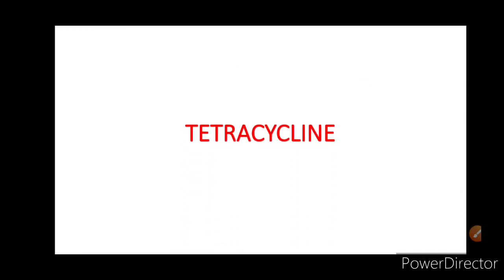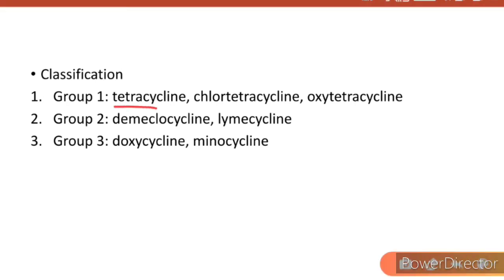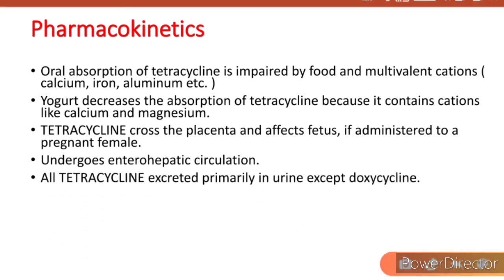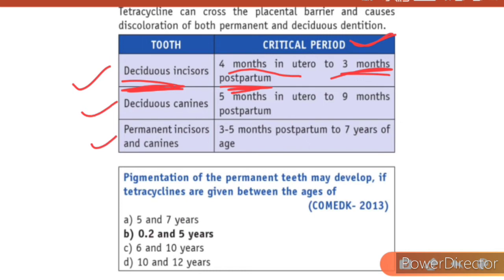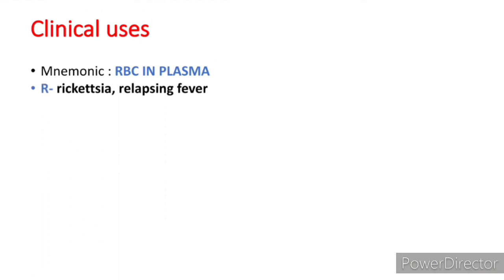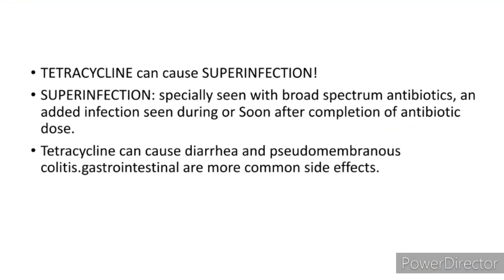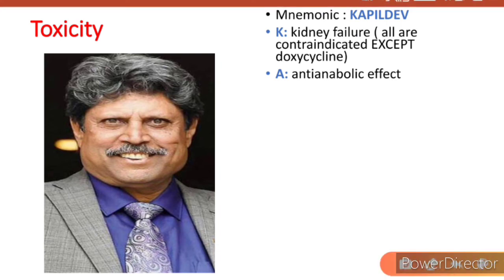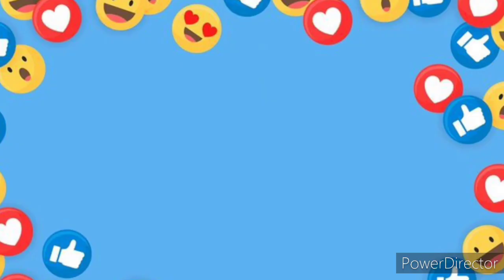TETRACYCLINE : with mnemonics! easy pharmacology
Hope you are enjoying and learning faster with this ONE DRUG IN THREE MINUTES SERIES! this lacture includes classification of TETRACYCLINE and mechanism of action, uses and adverse effects!